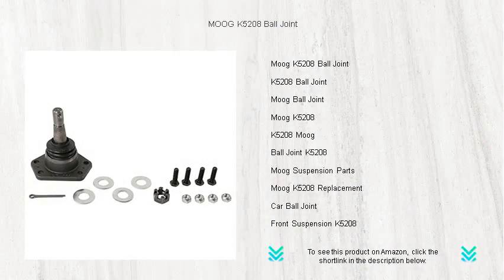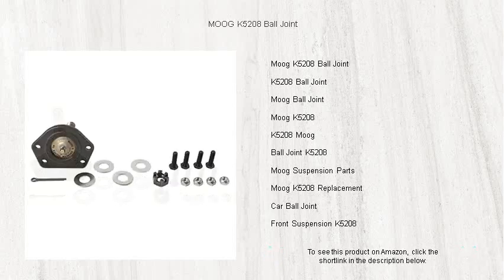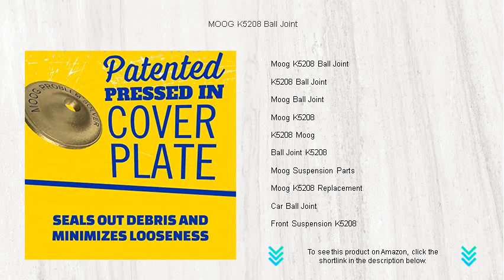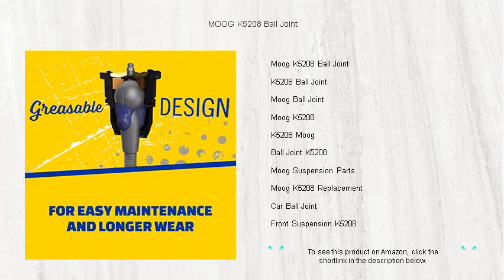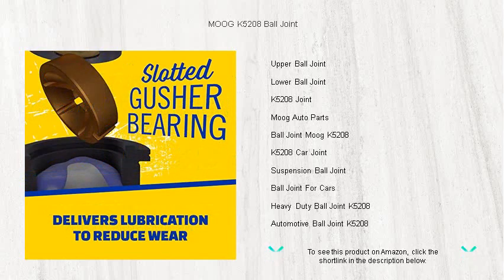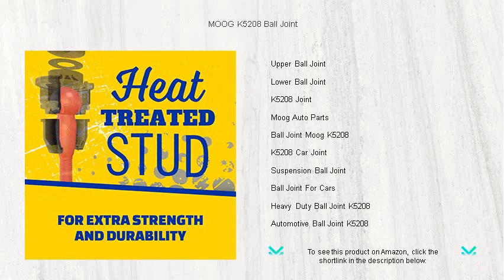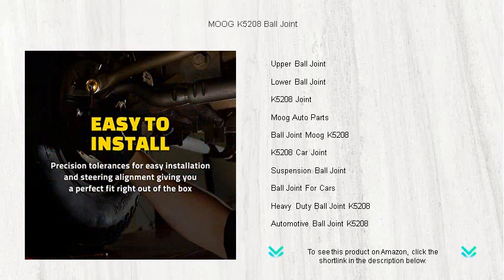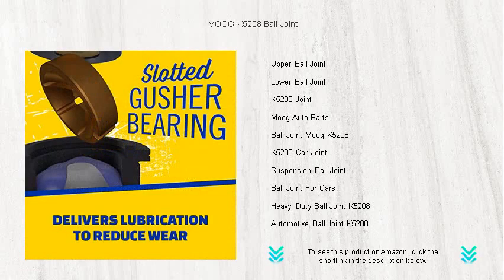MOOG K5208 Ball Joint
- to see this product on Amazon!

The Moog K5208 Ball Joint is engineered to ensure smooth and stable handling, which makes it a reliable choice for improving your vehicle's performance.

K5208 Ball Joint by Moog is specifically designed for longevity and durability, providing peace of mind and reducing the need for frequent replacements.

Moog Ball Joint parts are renowned for their exceptional quality and reliability, offering unparalleled performance for your vehicle's suspension system.

The Moog K5208 is a high-quality component that enhances vehicle handling and durability, making it a top choice for conscientious car owners.

K5208 Moog components are manufactured with precision and care, ensuring optimal performance and longevity for your vehicle's suspension system.

Ball Joint K5208 by Moog provides a perfect fit for a variety of vehicles, allowing for easy installation and improved suspension dynamics.

Moog Suspension Parts are crafted with innovation and precision, ensuring every component, including the K5208 Ball Joint, meets high-performance standards.

Moog K5208 Replacement parts offer a reliable solution for upgrading your vehicle's suspension system, enhancing both safety and driving comfort.

A car ball joint is a critical component in your vehicle's suspension system, providing the pivot point for the wheels to move smoothly.

Front Suspension K5208 components from Moog are engineered for excellent durability, providing enhanced driving experience and safety for your vehicle.

The upper ball joint plays a vital role in ensuring your vehicle's suspension remains stable and efficient during operation.

A lower ball joint is essential for maintaining vehicle alignment and control, preventing premature wear and tear on the tires.

The K5208 Joint from Moog stands out due to its superior design and construction, offering reliable performance even in challenging driving conditions.

Moog Auto Parts are trusted by mechanics around the world for their quality and reliability, ensuring your vehicle runs smoothly and efficiently.

Ball Joint Moog K5208 is a crucial component for maintaining your vehicle's suspension, contributing to overall driving comfort and safety.

K5208 Car Joint components offer a seamless blend of durability and performance, essential for maintaining vehicle stability on various terrains.

Suspension Ball Joint installations, like the Moog K5208, greatly influence your vehicle's handling, ensuring safety and comfort on the road.

A ball joint for cars, such as the Moog K5208, is vital for smooth steering and driving stability, making it an essential part of vehicle maintenance.

Heavy Duty Ball Joint K5208 by Moog is designed to withstand tough conditions, ensuring your vehicle can handle demanding road scenarios with ease.

Automotive Ball Joint K5208 products contribute significantly to the functionality of a vehicle's suspension, ensuring a smooth and controlled ride.